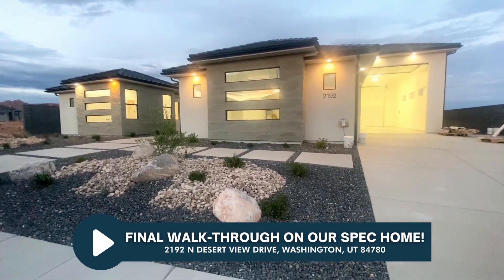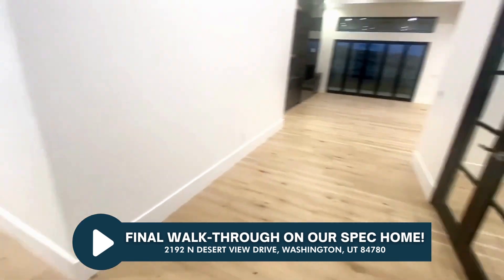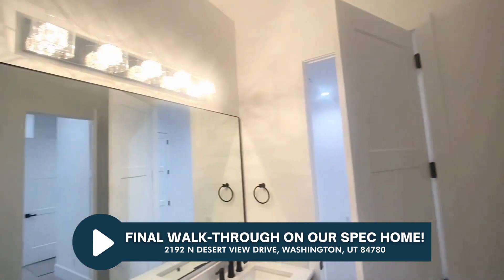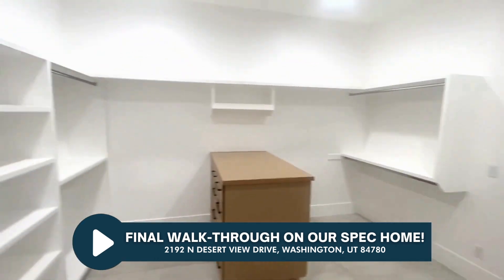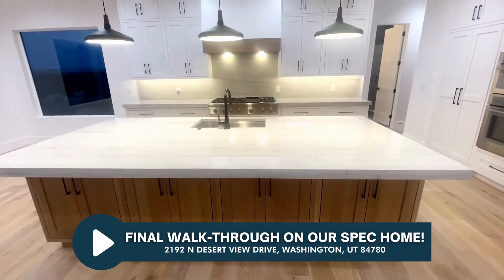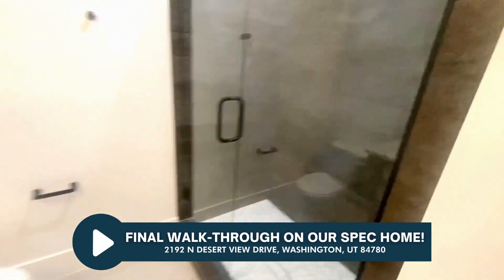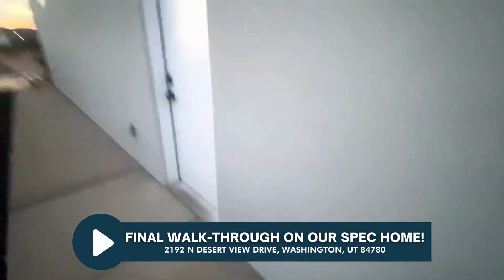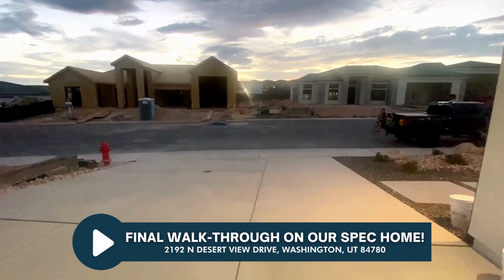Final Walkthrough of our Build Project!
FC Realty Group
KW St. George - Keller Williams Realty